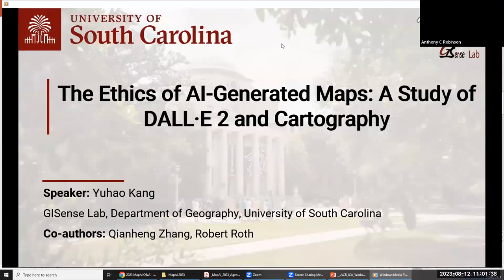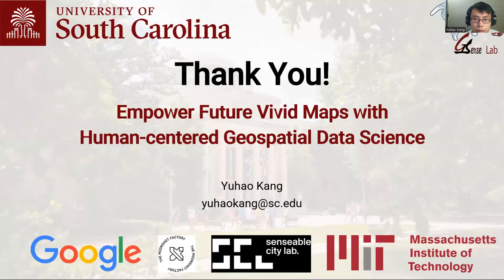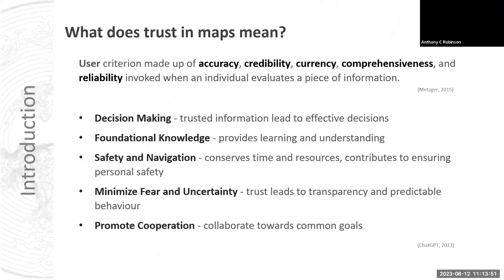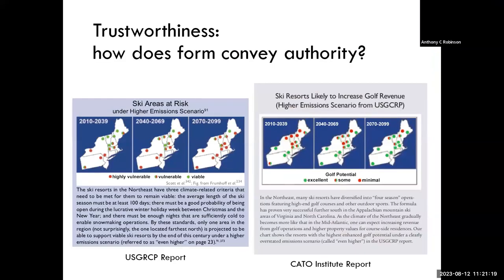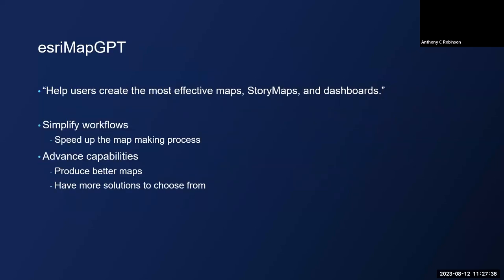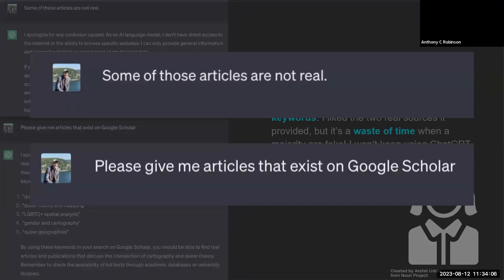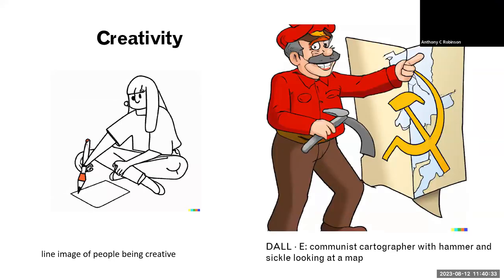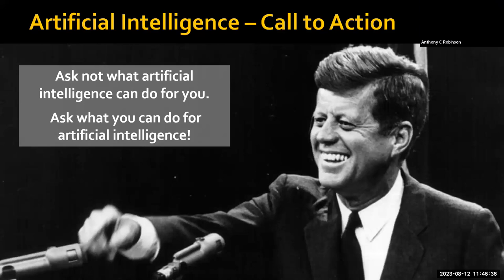MapAI 2023 Workshop - Part 2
Part 2 of the talks presented at the 2023 Pre-ICC Workshop on Cartography and AI, hosted at Stellenbosch University on August 12, 2023.

The Ethics of AI-Generated Maps: A Study of DALL·E 2 and Implications for Cartography
Yuhao Kang, Qianheng Zhang and Robert Roth, University of Wisconsin Madison

The Intersection of AI, Trust, and Cartography
Tim Prestby, Penn State University

The importance of trust in maps
Marketa Beitlova, Palacký University Olomouc

Potential Implications of Artificial Intelligence Generated Maps in the Dissemination of Misinformation
Noah Mead & Amy Griffin, RMIT University

Deepfake Maps and Satellite Images: Implications and Opportunities
Aileen Buckley, Esri

The Challenges of Using AI to Promote Further Learning in Cartographic Education
Lily Houtman, Penn State University

Creativity, Labor, & Cartography in the Age of AI
Jack Swab, University of Kentucky

Explainable AI - A Cartographic Imperative
André Skupin, San Diego State University